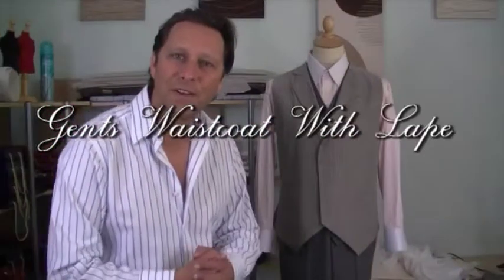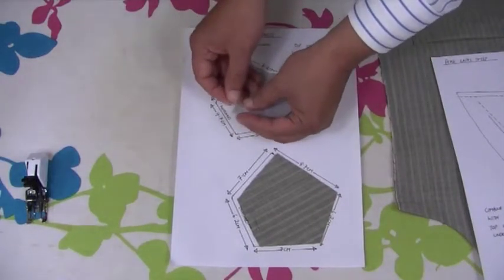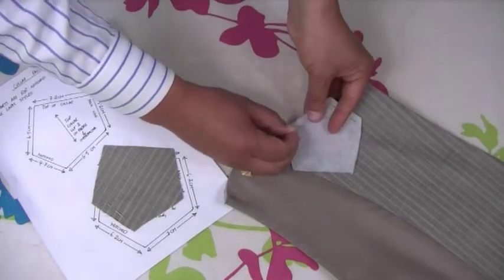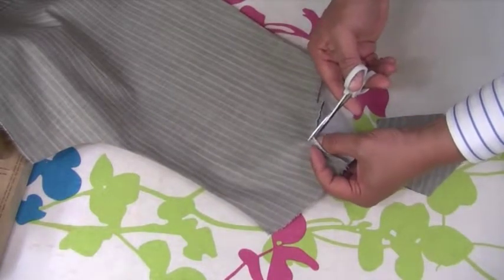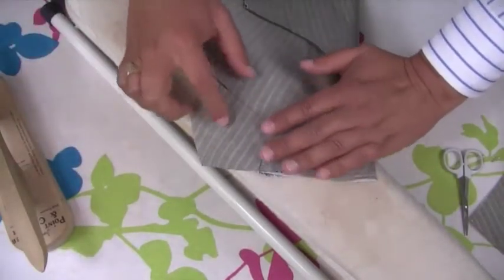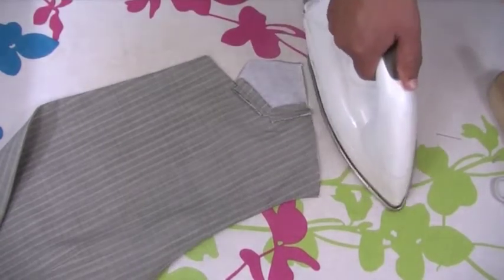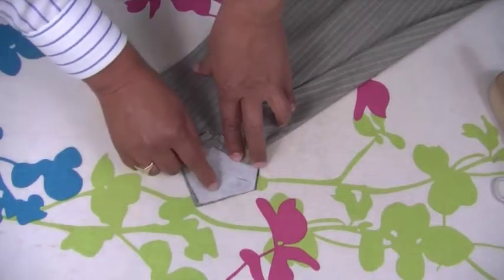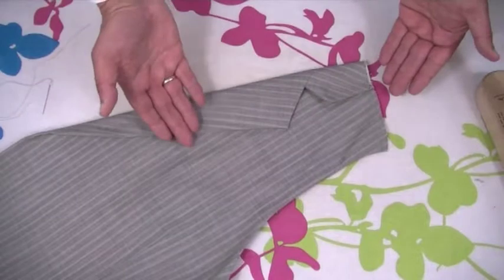HOW TO MAKE A WAISTCOAT STEP BY STEP PART 15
Welcome to the gents waistcoat with lapels collection. In this video we show you how to attach the collar. Learn how to create the complete gents waistcoat.
In this collection we show you how to make a gents tailored waistcoat with 3 different lapel styles. Learn how to make a tailored waistcoat step by step. We take you through the entire process from
start to finish including measuring, pattern preperation, construction and manipulation, creating the toile and actual waistcoat make-up. Every step is included in this collection to take you
through the art of creating a tailored waistcoat from scratch.
sources and links:
The waistcoat pattern that we are using is "Gents waistcoat - Simplicity 4762"